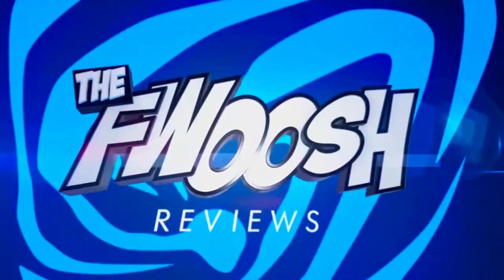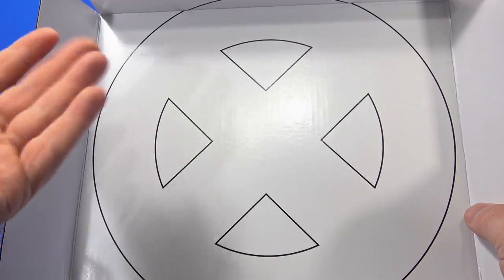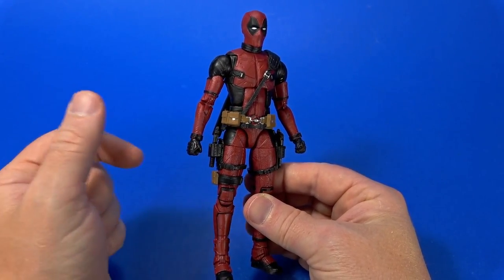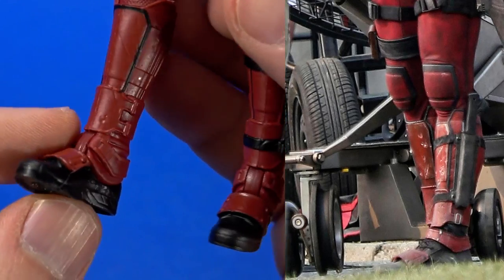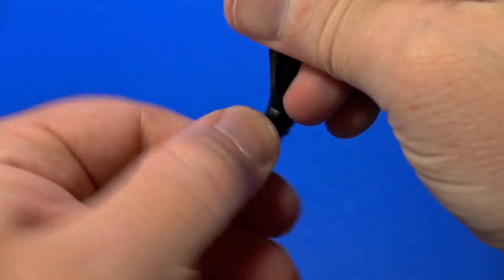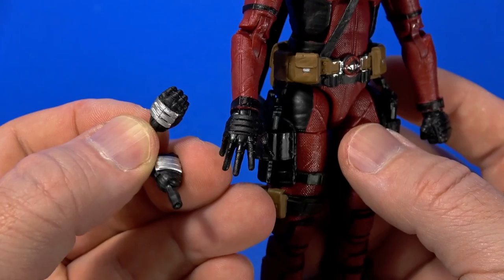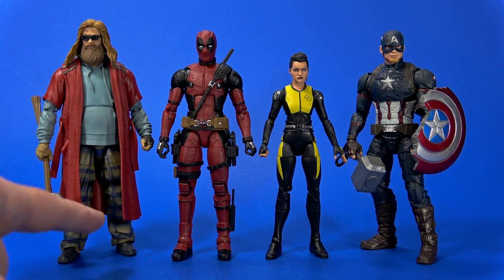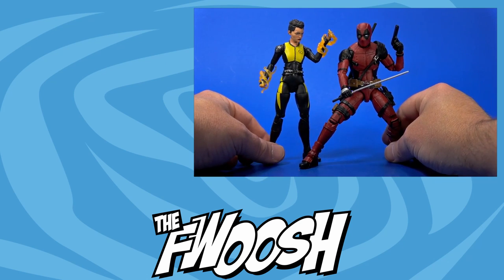Marvel Legends Deadpool 2 Negasonic Teenage Warhead Movie Hasbro Action Figure Review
Dorkside Toys helped me finally get my hands on the Hasbro Marvel Legends Movie Deadpool and Negasonic Teenage Warhead, and it is glorious! It has it's issues but still totally worth a buy!

00:00 Intro
02:14 Unboxing
02:37 Negasonic Teenage Warhead Figure
04:54 Deadpool Figure
08:44 Negasonic Teenage Warhead Articulation
09:42 Deadpool Articulation
11:00 Negasonic Teenage Warhead Accessories
11:18 Deadpool Accessories
13:49 Size and Comparisons
15:00 Thoughts
16:22 Outro